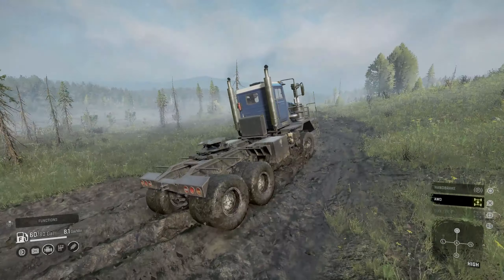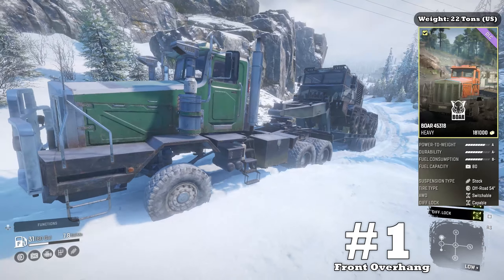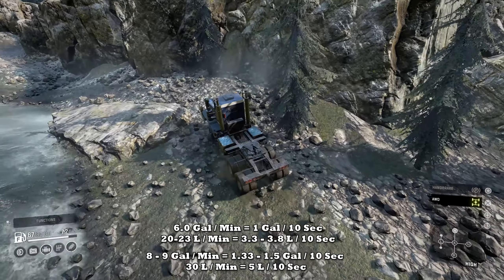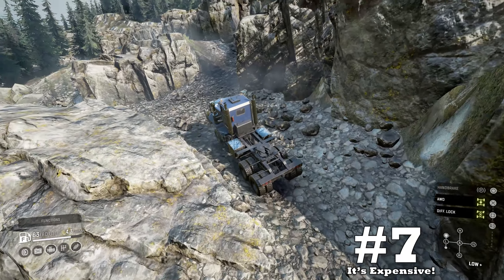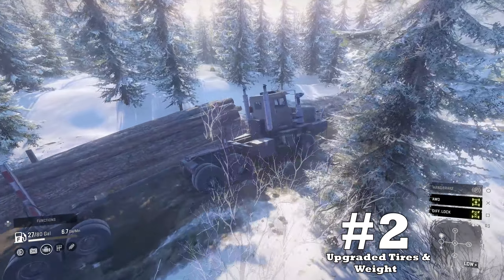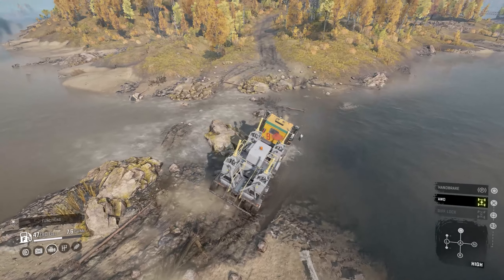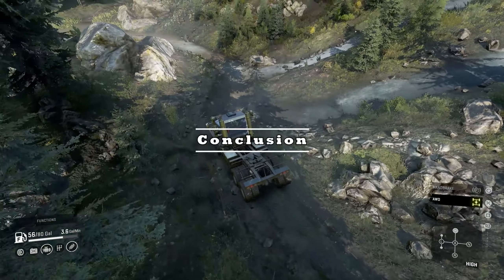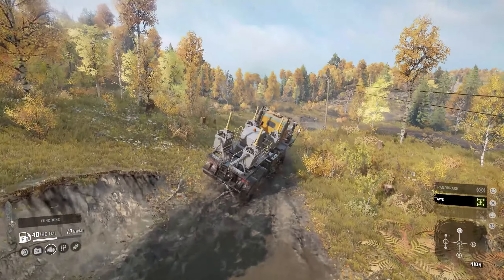BOAR 45318 Review: The RAZORBACK!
Like the other Heavy Trucks in SnowRunner the BOAR has some great power, yet there are some things that hold it back.  *(I do have additional upsides that weren't listed for the sake of video length)* In this review we will talk about those drawbacks, but also it's strengths.  I want to thank everyone for your support as always; It means a lot. Love ya'll!

NProv Truck Rating:
Power: 5
Terrain Navigation: 3
Difficulty Of Use: 2
Aesthetics: 3
Stability: 3
Fuel Capacity & Economy: 2
Utility: 2
Grip : 4
TOTAL: 24

0:00 Intro
0:20 Background
1:20 Base Stats
1:27 Con #1
1:48 Con #2
2:17  Con #3
2:39 Con #4
3:29 Con #5
3:50 Con #6
5:03 Con #7
5:32 Pro #1
6:00 Pro #2
6:46 Pro #3
7:31 Pro #4
8:05 My Personal Truck Rating
9:15 Conclusion

Wallet: DG2LGhZKyoKsbHHiKcA1jZBy9Tq3teXRuT